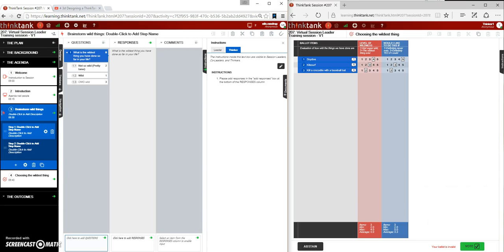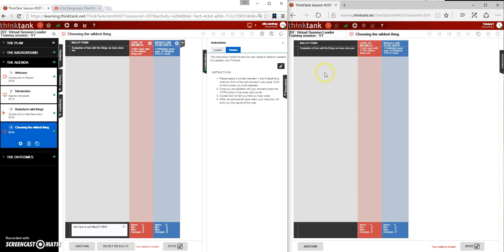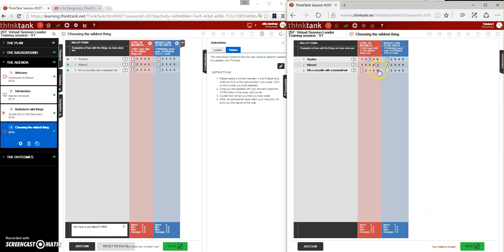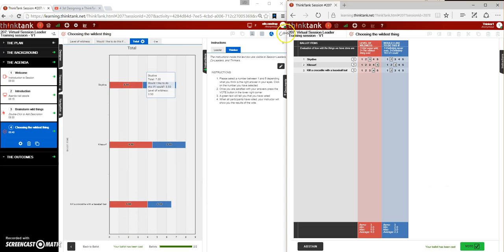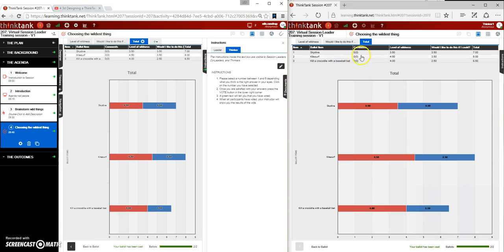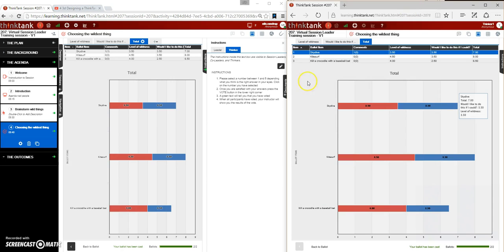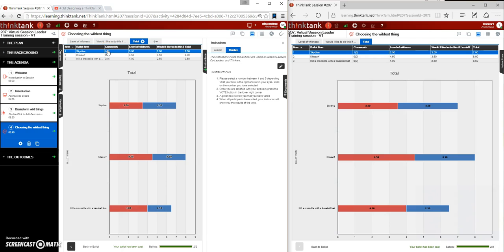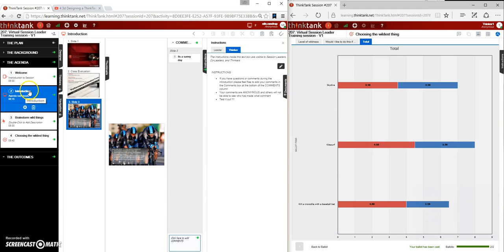4 1e Designing a ThinkTank session